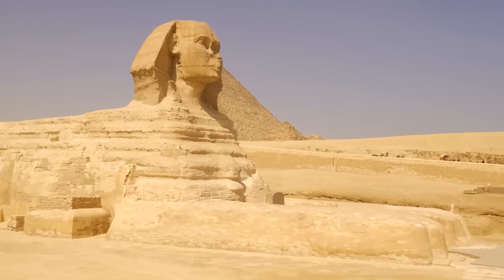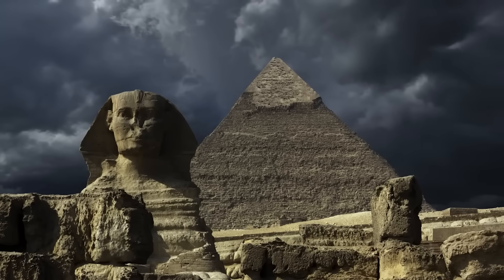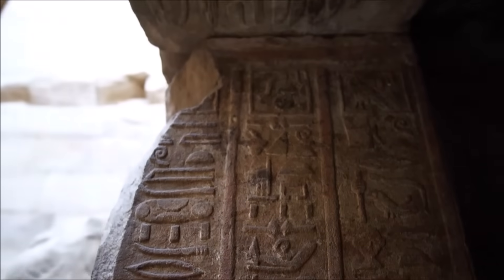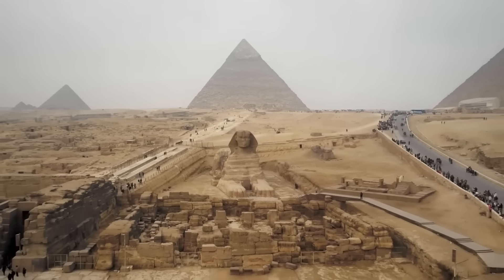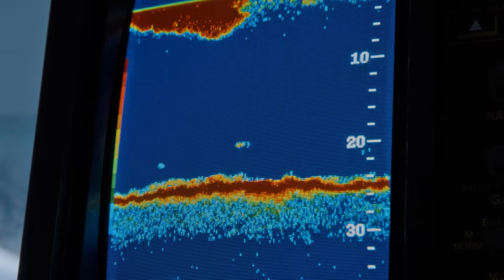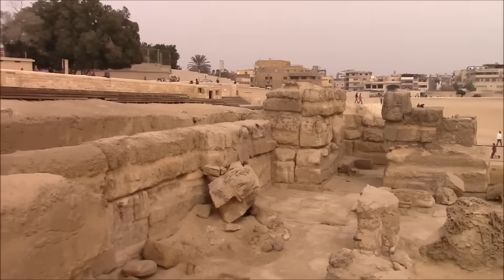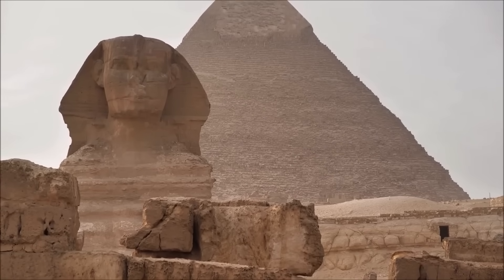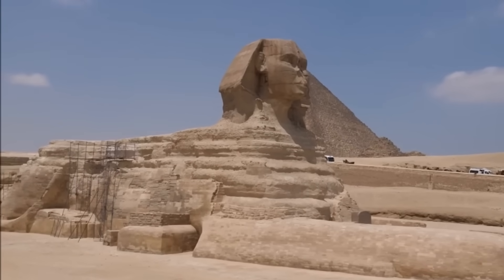LIDAR Revealed A Second Sphinx — Hidden For 4,500 Years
Using advanced LIDAR technology, researchers may have uncovered a second Sphinx buried beneath the sands of Egypt — hidden for over 4,500 years. This potential discovery could rewrite ancient history and deepen the mystery of the original Great Sphinx of Giza. Is this evidence of a lost civilization or forgotten monument? Watch as we explore what LIDAR has revealed.